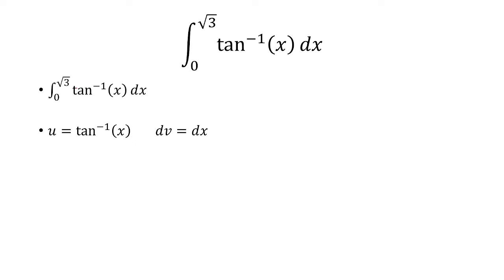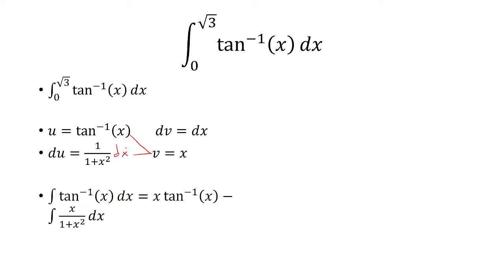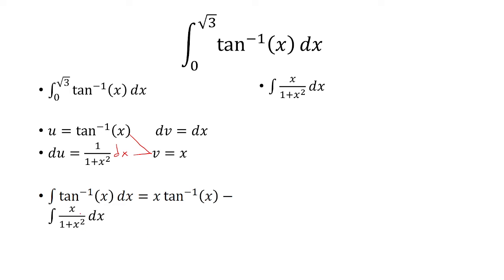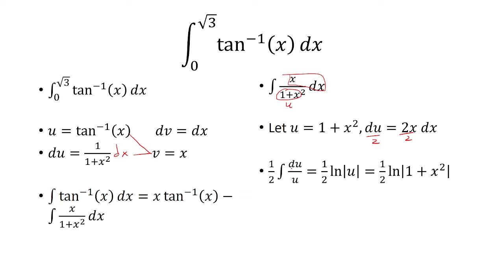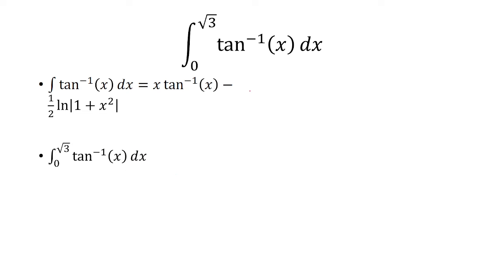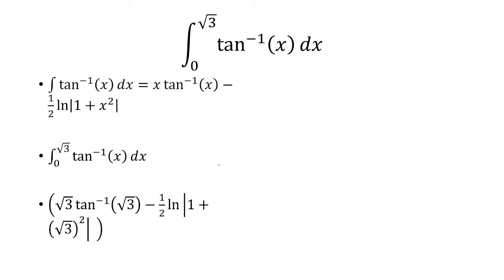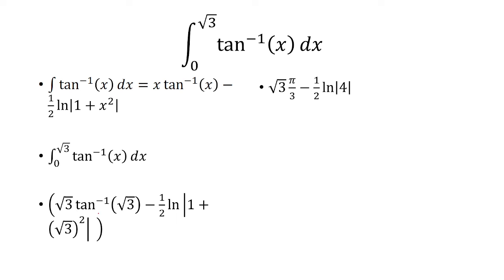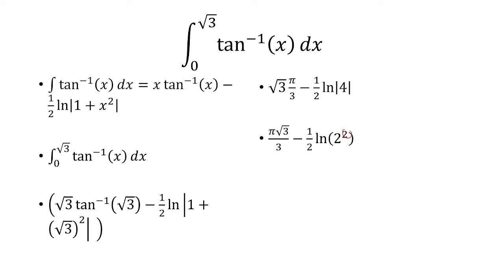∫0 to √3 of tan^(−1)⁡(𝑥) 𝑑𝑥